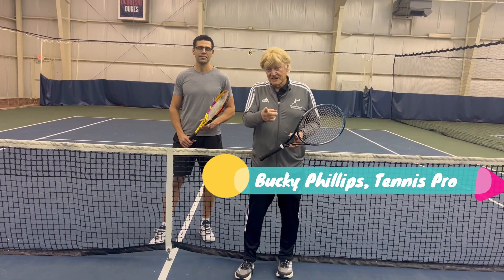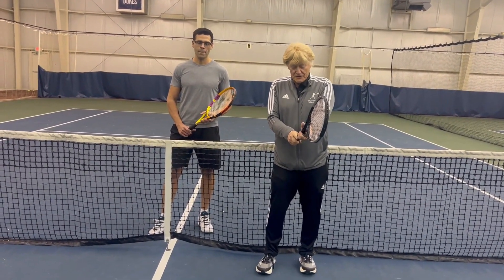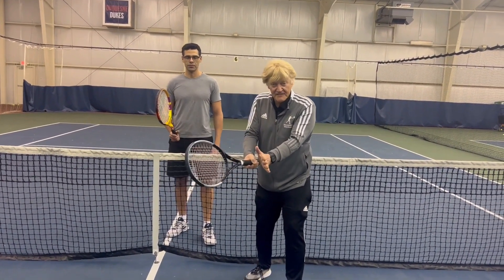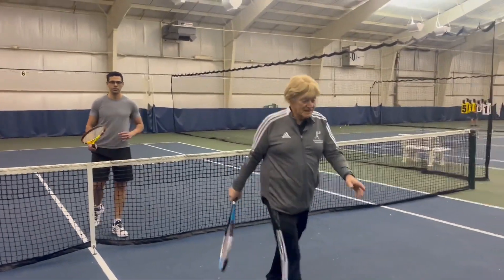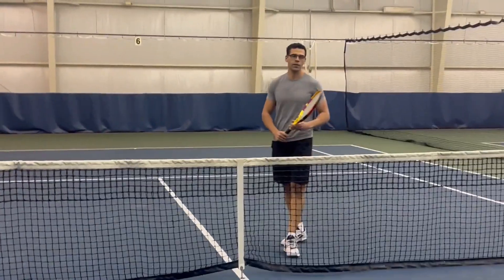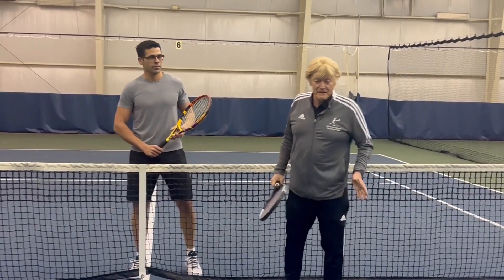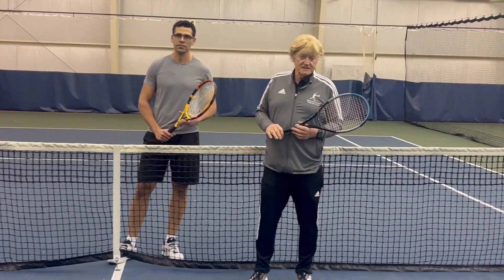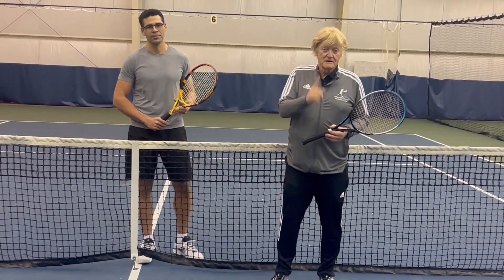Low and High volley in Tennis Technique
If you are interested in finding out more about low and high volley in tennis, please

This video shows low and high volleys in tennis   but also tries to cover the following subject:
-tennis forehand volley
-tennis volleys
-how to hit a tennis volley

One thing I noticed when I was researching details on low and high volleys in tennis was the absence of appropriate information.
Low and high volley in tennis nevertheless is a subject that I know something about. This video therefore should be relevant and of interest to you.
If you wish to discover even more concerning tennis forehand volley I advise you to take a look at our various other video clips

If you were searching for more details about tennis forehand volley or tennis volleys did this video help?